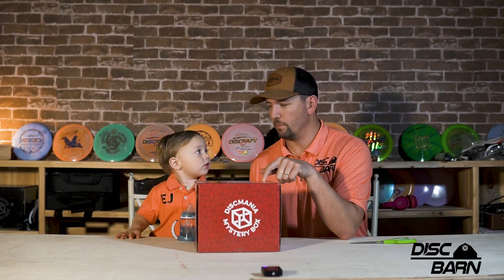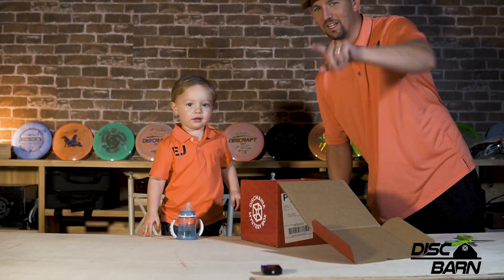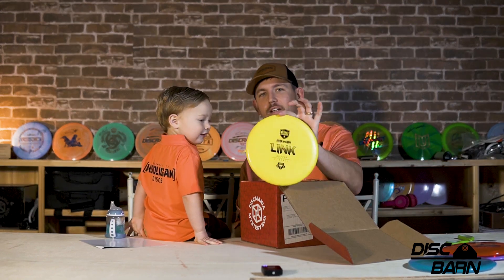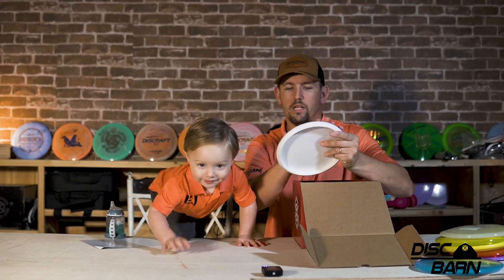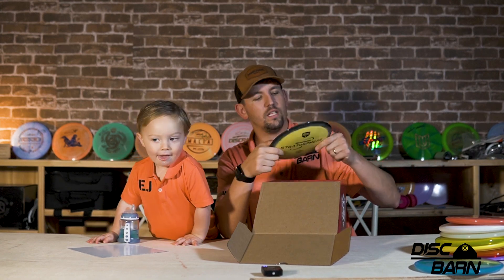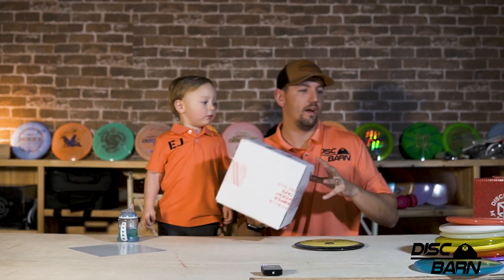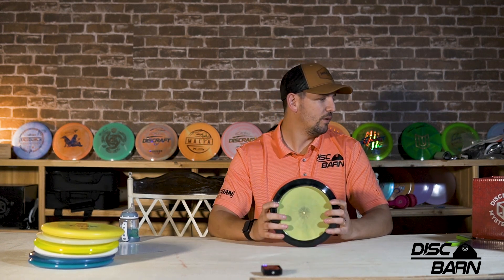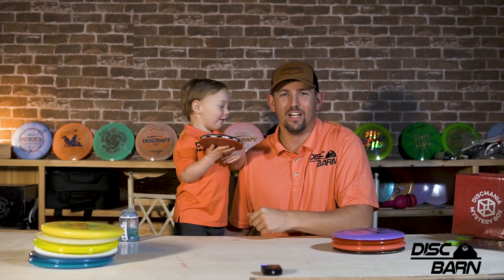2022 Discmania Mystery Box Unboxing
The Discmania Mystery Box wasn't quite as good as last years, but still held some good gems!

Social: @thediscbarn